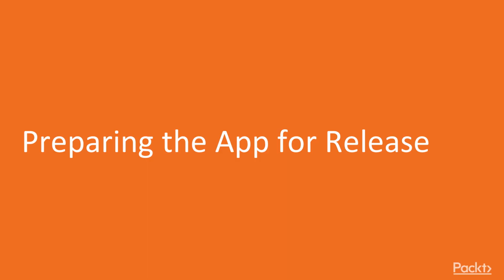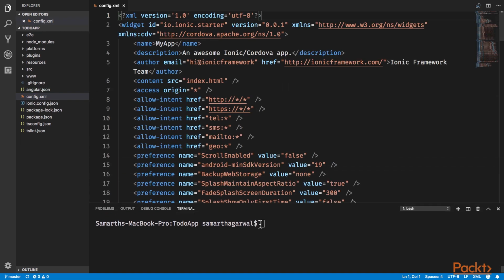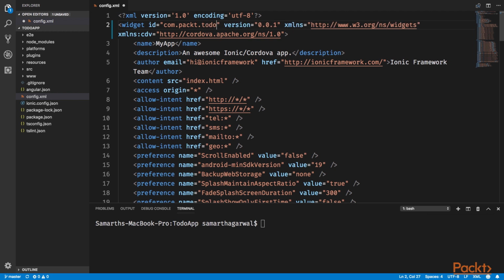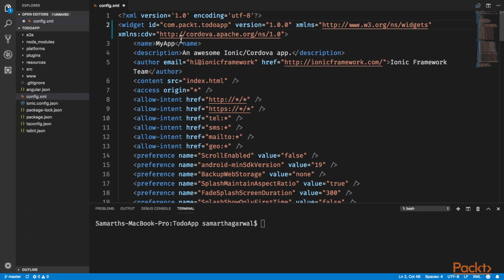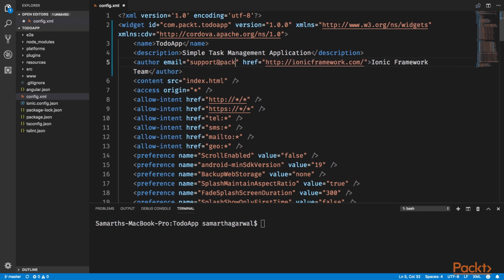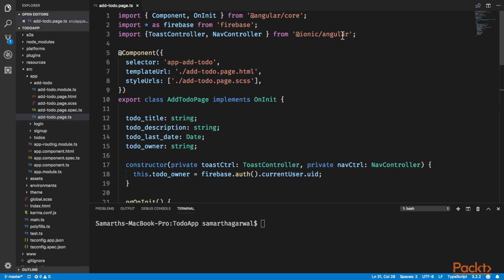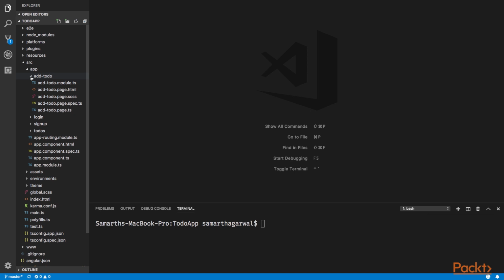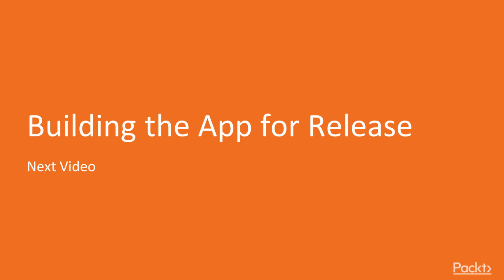35 Preparing the App for Release Building Mobile Apps with Io